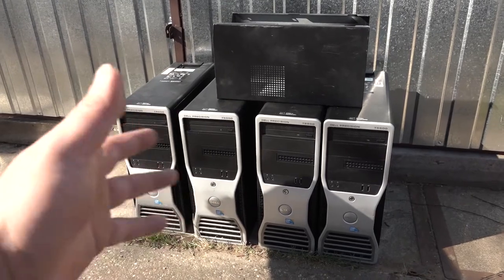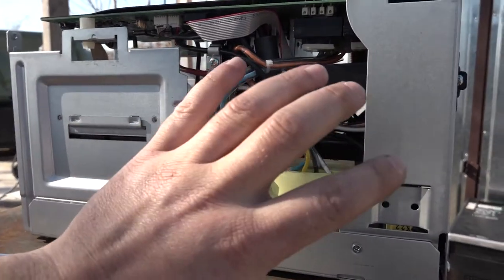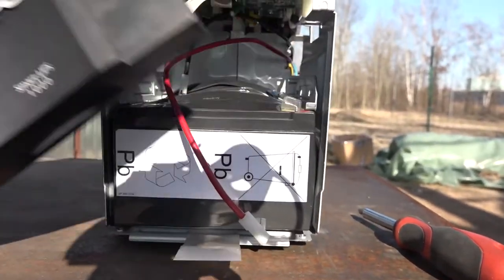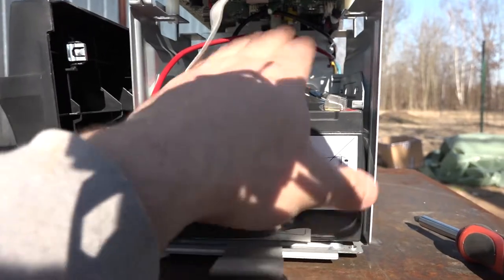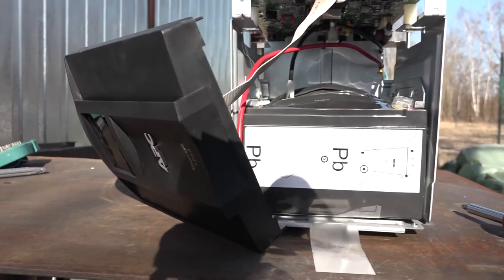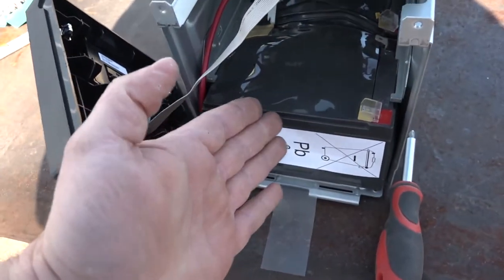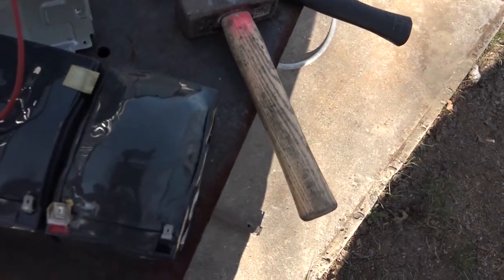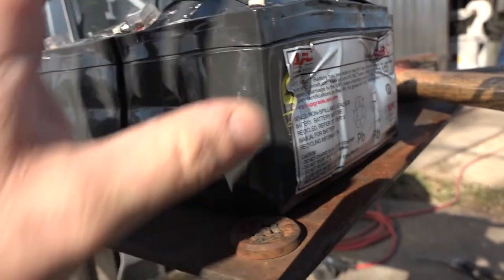APC 1000 Smart-UPS review APC DUMB-UPS 1000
This APC 1000 Smart-UPS is absolutely reliable, durable, precise, safe...

Check out the product page, and left your thoughts over there...

Thank You APC, to destroy my weekend, and almost destroy our office!

Great job!